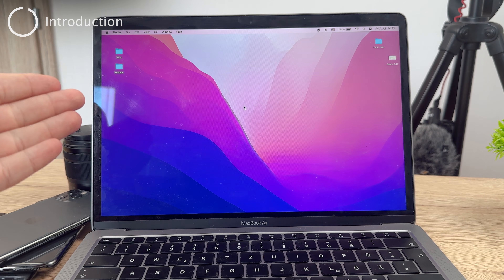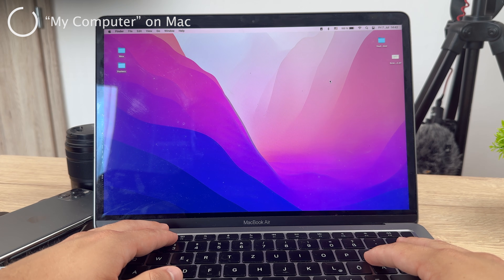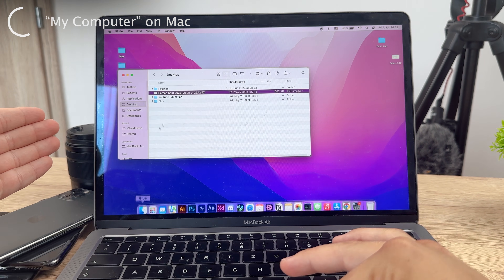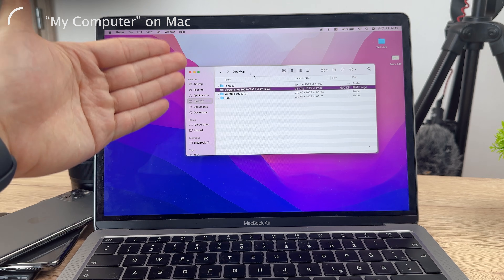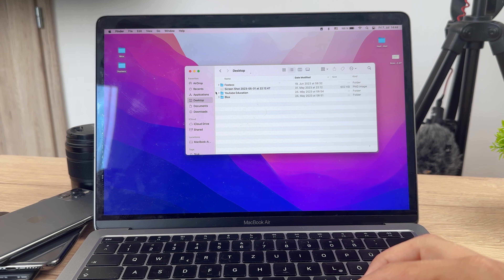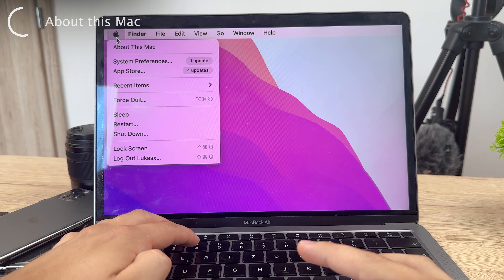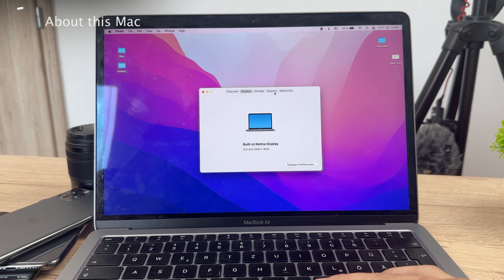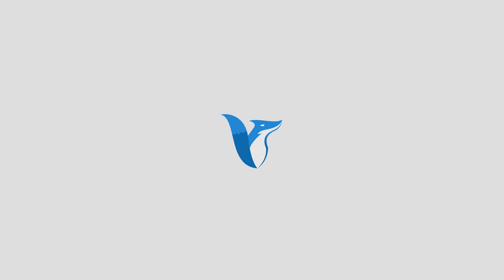How to Find My Computer on Mac (Explained)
Wondering how to find the equivalent of "My Computer" on your Mac? In this informative tutorial video, we'll guide you through the process. Discover where to find the equivalent functionality and explore the various options available to access your files and folders on a Mac. Don't let confusion hold you back—watch now and learn how to navigate your Mac efficiently!

Timestamps:
0:00 Where is my Computer on Macbook
0:15 "My Computer" on Mac
1:47 About this Mac
2:45 Conclusion